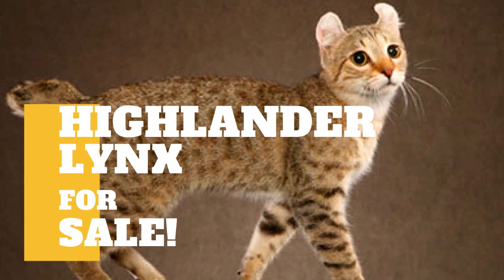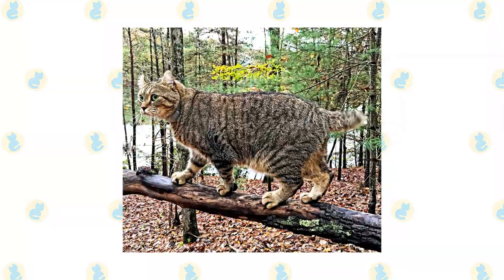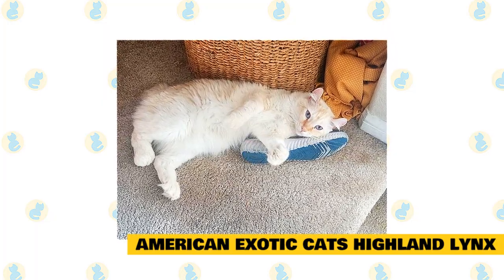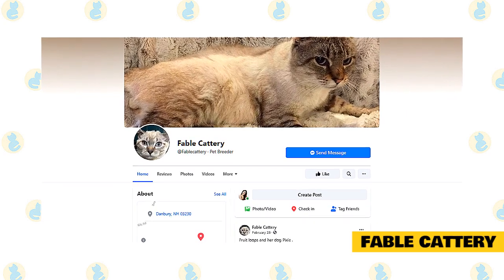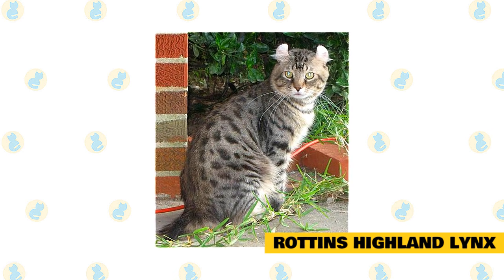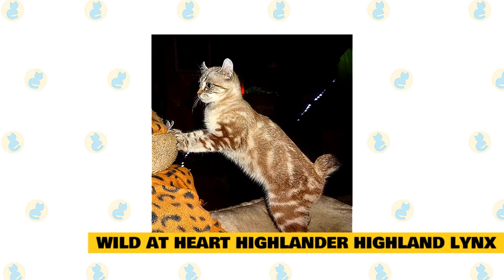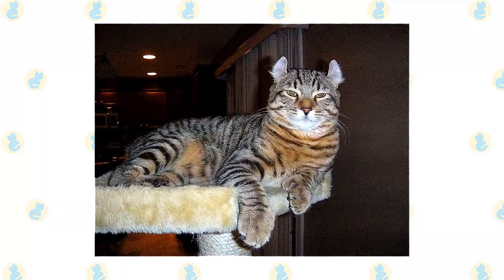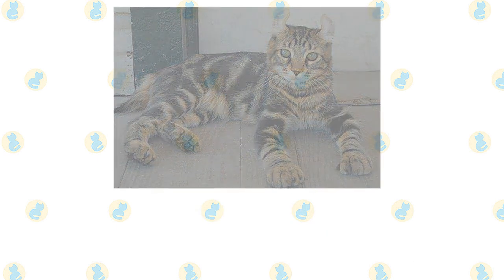Highlander Lynx for Sale!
The Highlander is a mixed breed of cat that you'll see in a wide range of colors and patterns.

The Highlander is a mixed breed cat–a cross between the Desert Lynx and Jungle Curl breeds. Gentle, social, and intelligent, these felines inherited some of the best traits from their parents. You may find these cats in shelters and breed-specific rescues, so remember to always adopt! Don’t shop if you’re looking to add one of these kitties to your home!

The Highlander cat breed dates back to 1993 when they were originally introduced as the Highland Lynx before a name change the following year. These felines are super smart, so you’ll need to provide a living environment for them that will keep them mentally satisfied. This breed mix makes for very people-friendly cats and great family pets.

Balancing out the Highlander's upbeat side, these cats are also very social and loving. They enjoy being around humans and interacting with them, and despite the big cat angle to their heritage, they're affectionate towards the people in their life. The cat also does well around children, acting as a new play friend.

The Highlander also likes water, so don't be surprised to see them playing with water in the bathtub or from a running tap! If you're planning to have this Gentle, social, and intelligent feline, you can get one of them on these reputable Highlander cat breeders.

B Dazzling Lynx.

They are a Highland and Desert Lynx Cat Breeder and a small hobby cattery. Their cat family lives in their home with them. The kittens are born in the house and live in the house until going to a new home. They offer kittens for sale to those locally and they will ship to their new families across the US and Canada. Registered Through - Rare Exotic Feline Registry animals.

American Exotic Cats Highland Lynx.

They are honored you are considering one of their REFR Highland Lynx and TICA Highlander kittens! They come with age-appropriate shots, worming, and are flea-free. Their kittens are fully vetted for pets, including alteration and a vet check. They do not dock tails. ​A non-refundable retainer is half the price.

Due to COVID-19, the airlines have imposed an embargo on cargo pet shipping. You can fly into Ontario airport where they will meet you for $20 with your kitten and turn around and fly back home. Airfare is very inexpensive at the moment. You can also drive down to Riverside, CA to pick one up in person. Full registration to approved homes only and mentoring can be provided.

Prices are $1275 for kittens will all mutations, $1075 for two mutations, and $875 for one mutation. Prices are subject to change as kittens mature. Their website is best viewed on a computer. ALL KITTENS SOLD AS PETS WILL BE SPAYED AND NEUTERED PRIOR TO LEAVING.

Exotic Sweet Spots Highland Lynx.

They are a Foundation Cattery and One of the 1st TICA Highlander Cat Catteries.
They Do Not use any Outcross in their Highlander Breeding Program. Their Highlanders are 100% Highlanders. TICA does allow a breeder to use an outcross "The Shorthaired domestic cat." Ask your breeder before buying

Fable Cattery.

Highlander Kittens TICA Registered. They have a few litters of Highlander kittens. They are taking deposits on kittens, they have a few different colors to check out.
Highlanders by the TICA standard have curled ears, straight feet, and a short bobtail. They have both standard and nonstandard. Meaning all the standards and some that don't meet the standard long tail, straight ears, poly feet.

Kittens come with their first shot, worming, health cert. and first-month flea treatment done. Kittens are being sold as pets, they come with a spay and neuter contract. Once the proof is shown then you may have their TICA papers if you wish. Prices range from 600-1300 depending on all the attributes kittens have. Kittens go home between 12-14 weeks.